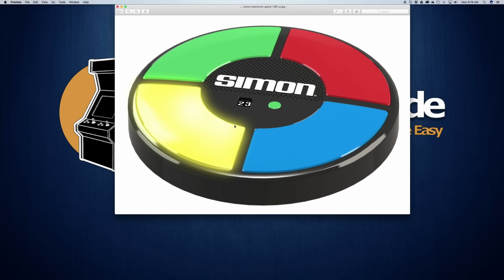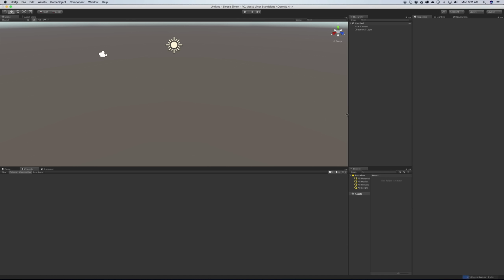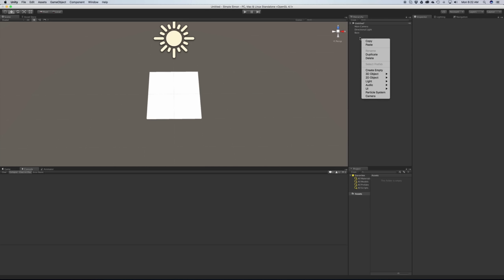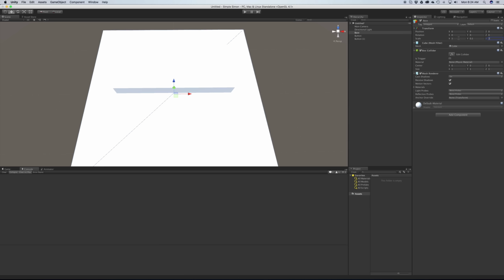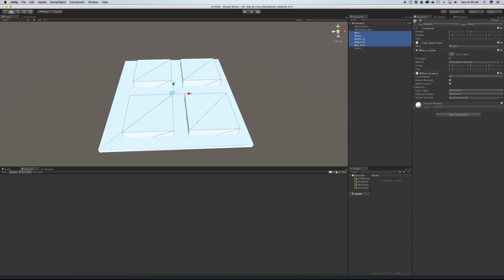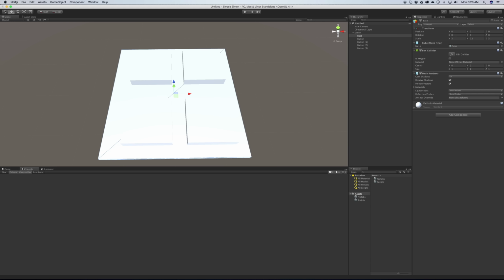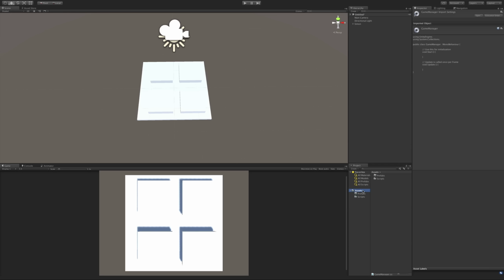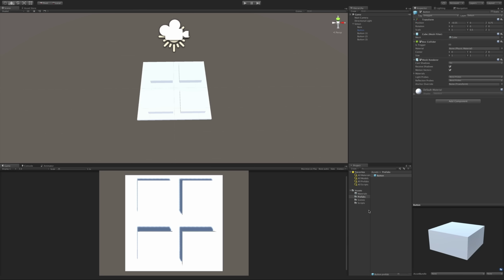Simon - Unity 3D Game Development: Week 2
Our Unity 3D Game Development project this week will be to clone the 80s game, Simon. In this video, lets see what we have to do to get set up.